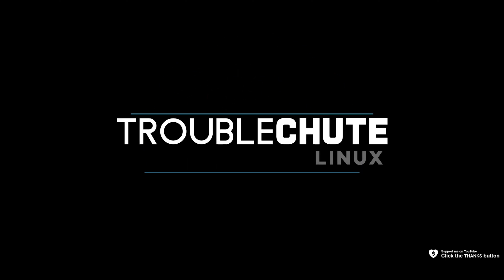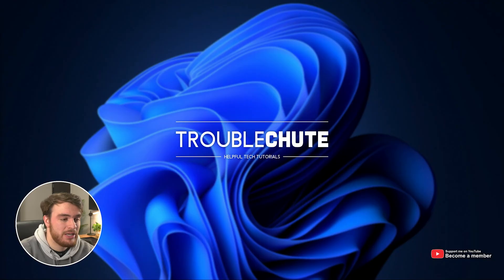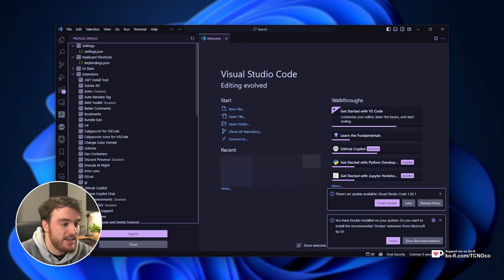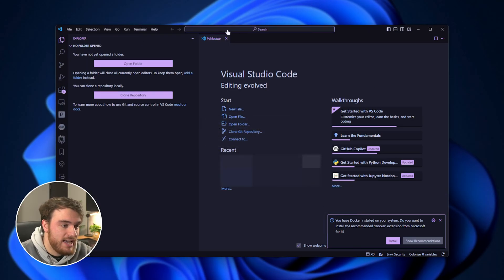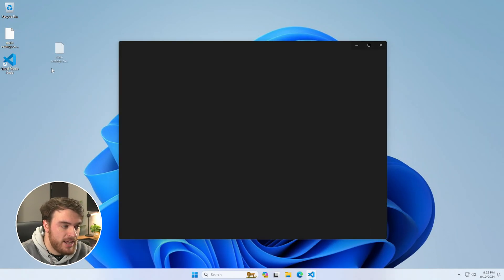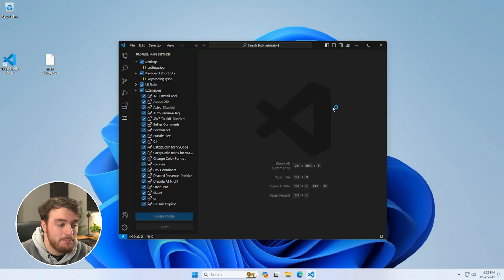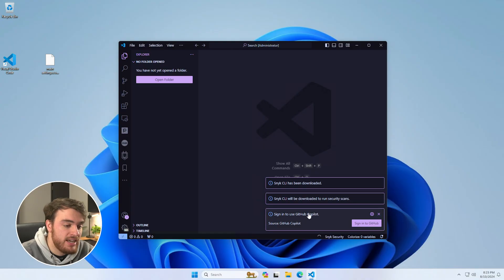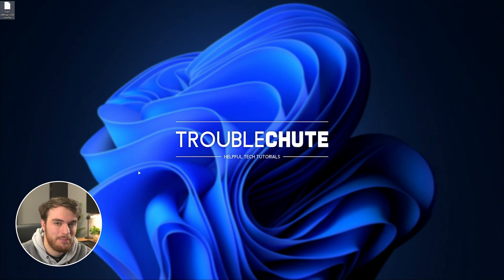VSCode: Move Settings, Profiles, Extensions (Export & Import Everything)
If you've ever needed to completely reinstall VSCode, copy settings from a desktop to a laptop, or do anything else, this video shows you how to export and import everything on Windows, Mac, and Linux. It's super simple.

Timestamps:
0:00 - Intro/Explanation
0:14 - Export VSCode Settings, Extensions, Profile
0:52 - Import VSCode Settings, Extensions, Profile